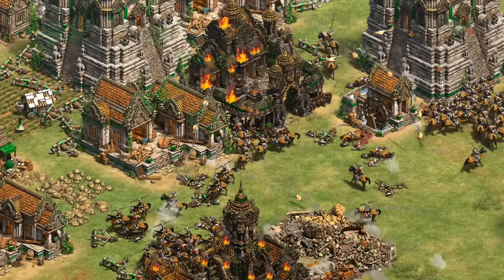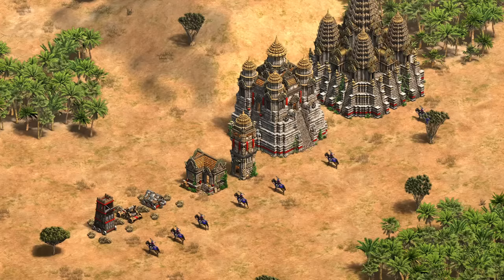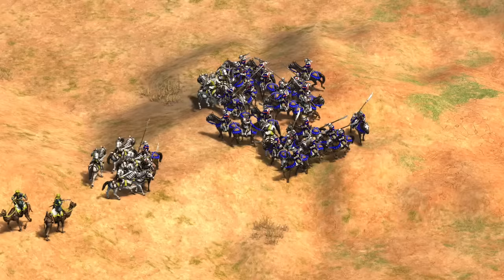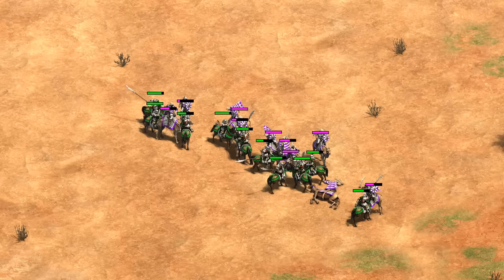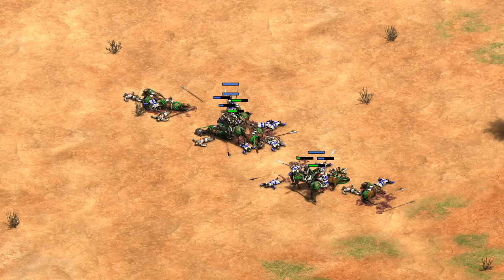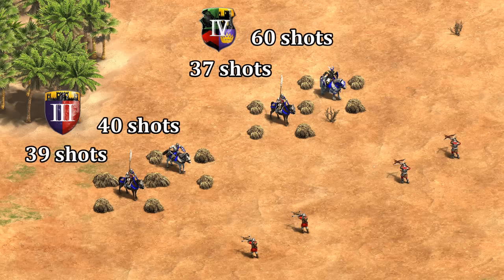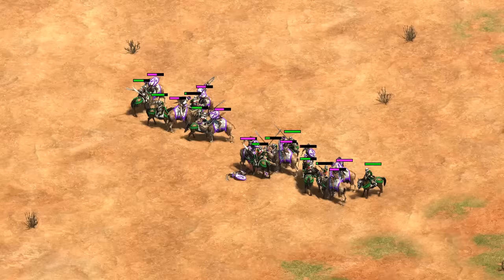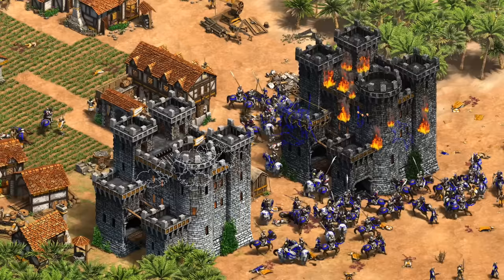Testing out the Coustillier (Burgundian's new unique unit)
How good is the Coustillier? How does its charge attack work? Let's investigate!

0:14 How the charge attack works & which units it applies to
1:29 Damage over time
2:20 vs Paladins
3:03 vs Camels and halberdiers
4:45 vs Battle elephants
5:00 vs Archers
5:50 vs villagers and monks
6:15 My thoughts on advantages/disadvantages
6:45 Ways to balance them?